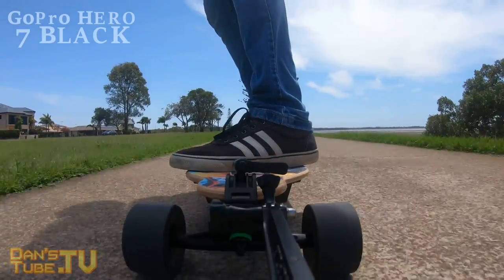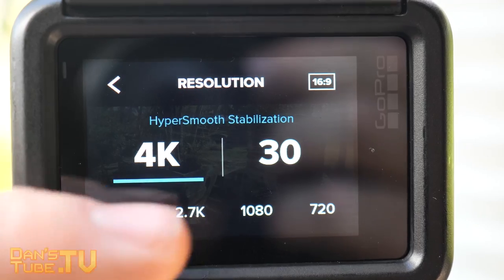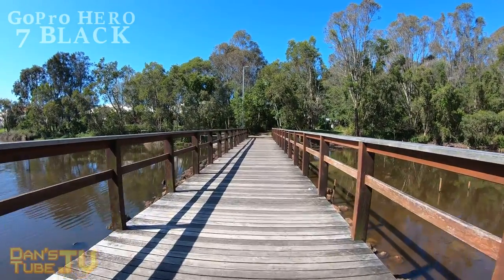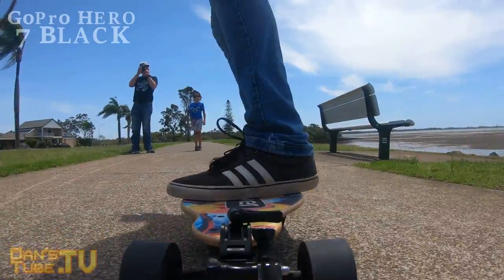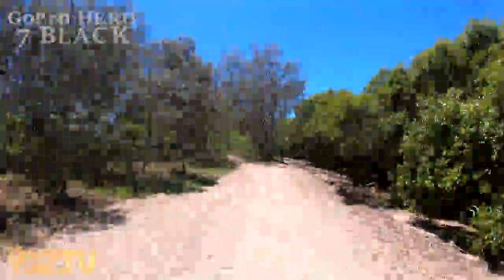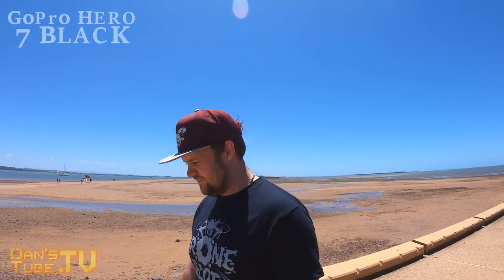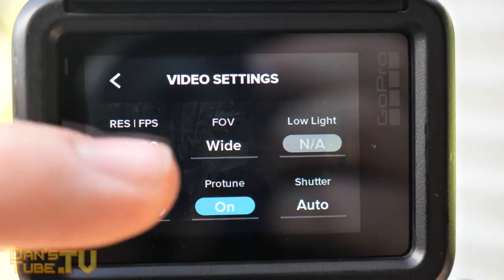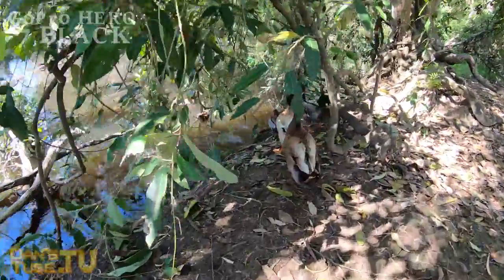GoPro Hero 7 Black Review | Is This GoPro A Gimbal Killer? | DansTube.TV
In today's video I put the GoPro Hero 7 Black through its paces. I believe that this could be the best GoPro of all time, the hyper smooth stabilization is out of this world and the video from this GoPro looks remarkable.